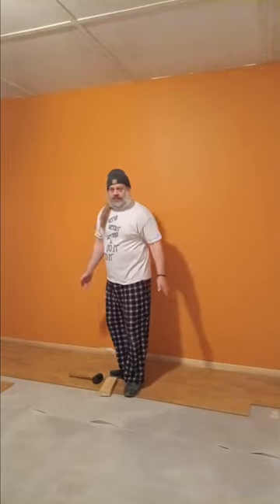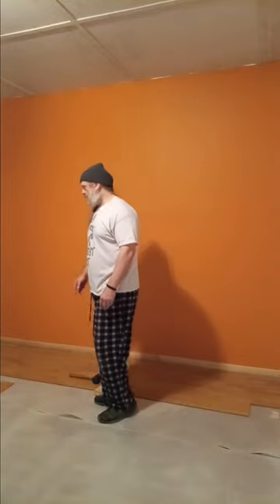Flooring Started And I Stink At It 10 22 23